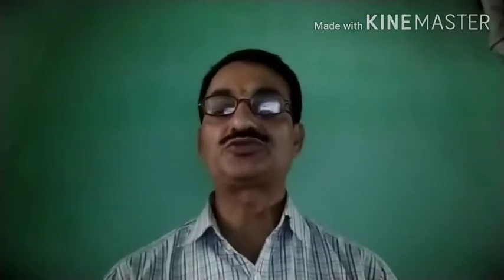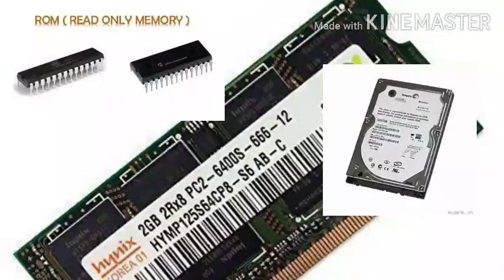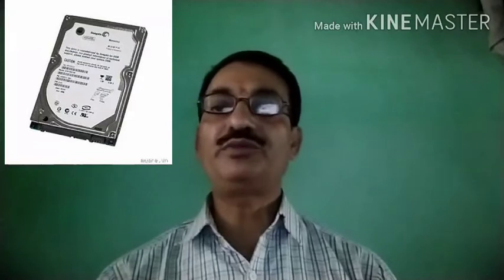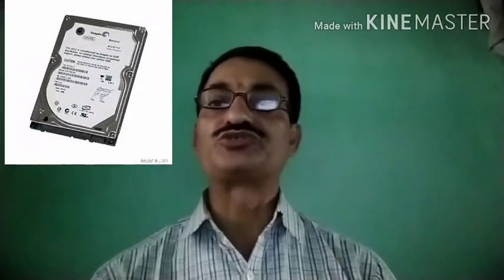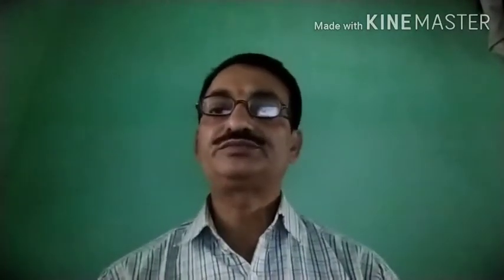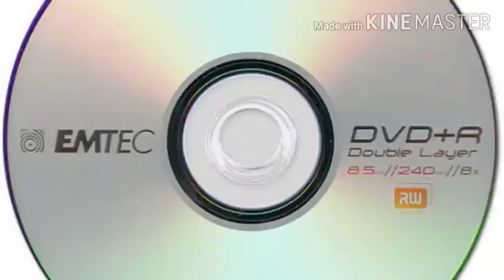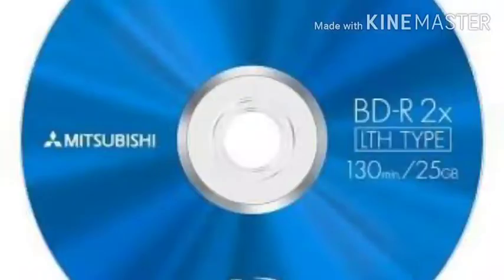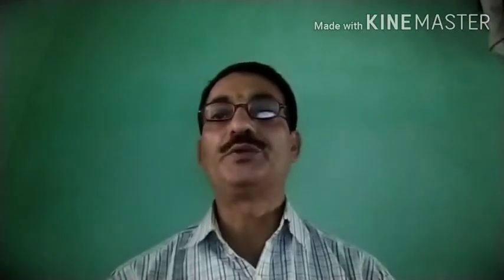Storage Device Video 8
Computer, Cl9, Unit 3, Chapter 3